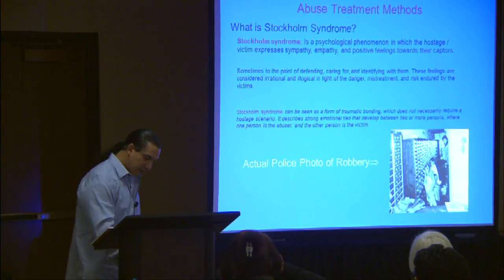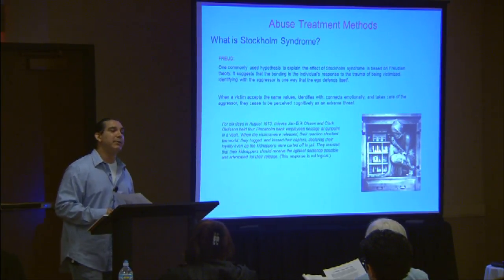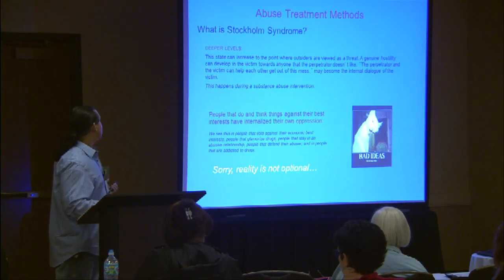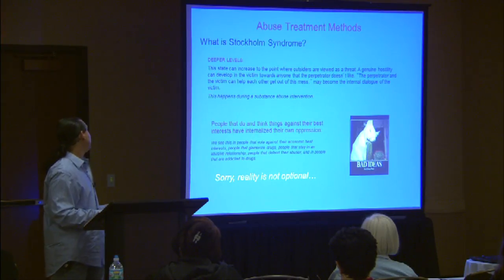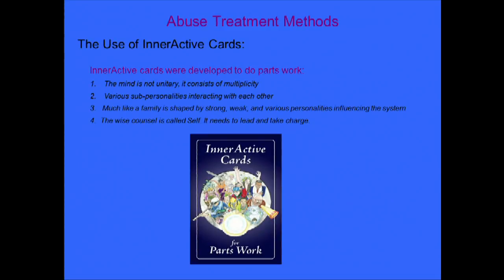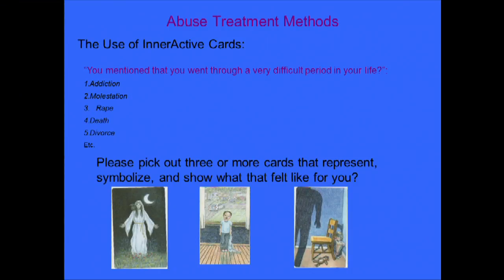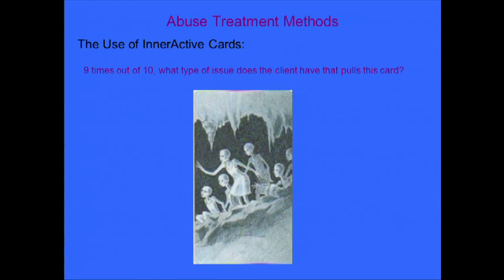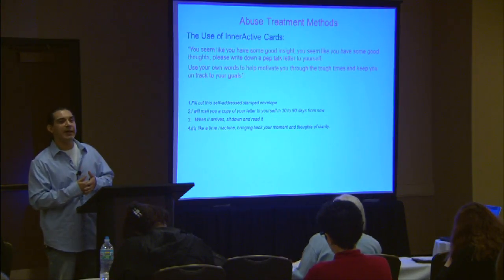Inner-Active Visual Cards in the Treatment of Post Traumatic Stress Disorder | 2015 NASW Michigan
Many clients present with significant trauma such as physical, sexual, or molestation. Many of these patients have major signs of Stockholm Syndrome and over identify with and may even defend their perpetrator. Many have limited abilities expressing themselves through words. I have a method of explaining the concept of Stockholm Syndrome and then utilizing InnerActive Parts Works cards, to allow the victim to show through symbology, “This is what it felt like, that’s what it did to me.” In addition, to utilizing the visual cards to promote healing they can be used to represent what they want their recovery and future to look and feel like.